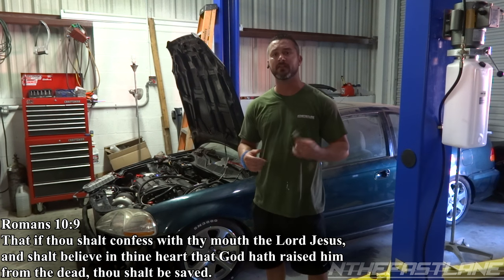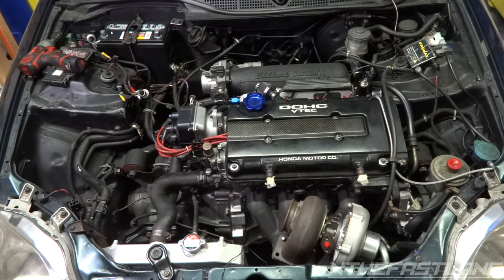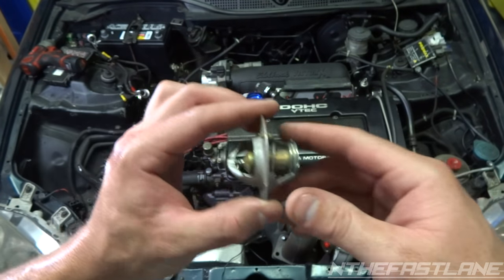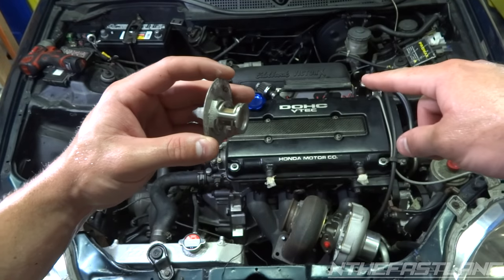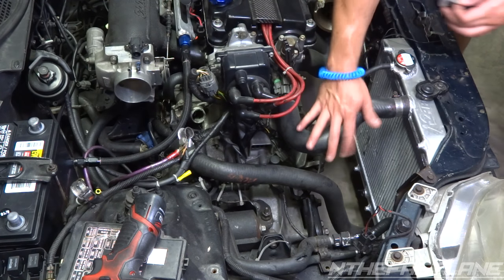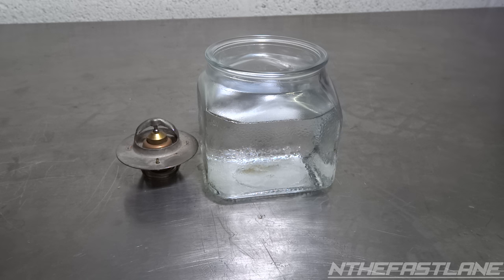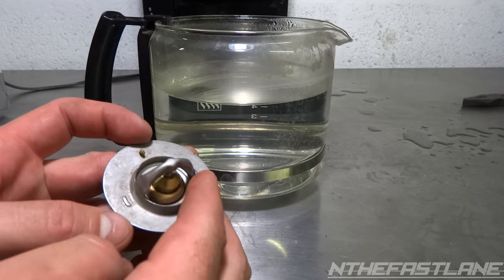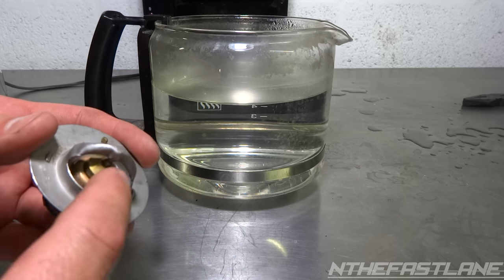▶️Thermostat: How It Works (Automotive)🌡️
▶️Thermostat: How It Works (Automotive)🌡️. In this video I show you exactly how a automotive thermostat works under hot and cold temperatures, along with a brief example of how to properly test one. Knowing this information can save you a trip to the local auto mechanic. Save yourself some time and money by getting an idea of how it all works.

Learning to be a mechanic can help you save a lot of money. Auto repair shops can charge you a fortune and not even give a quality repair sometimes. That's why I put these auto repair videos together. Folks like you need simple, easy steps to make sure the job gets done right.

"DON'T FORGET TO CLICK THE "🔔" AT THE (TOP RIGHT) CORNER OF YOUTUBE TO BE NOTIFIED OF MY NEW UPLOADS" DON'T MISS OUT ON NEWLY UPLOADED VIDEOS!

Cartoon - an Estonian trio who today lose their NCS virginity with the fantastic liquid Drum&Bass single ‘Why We Lose’ featuring the quality vocals of Coleman Trapp!